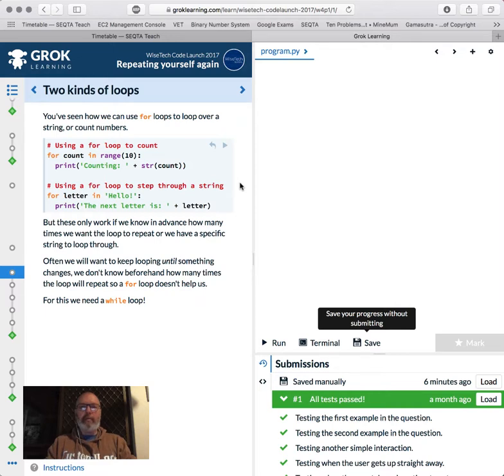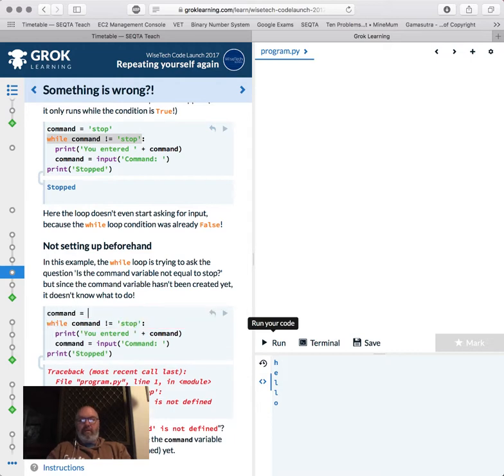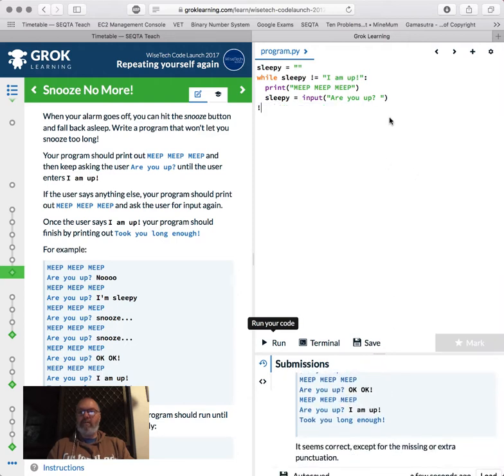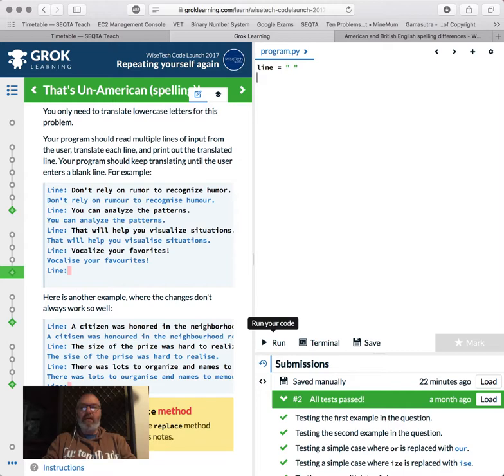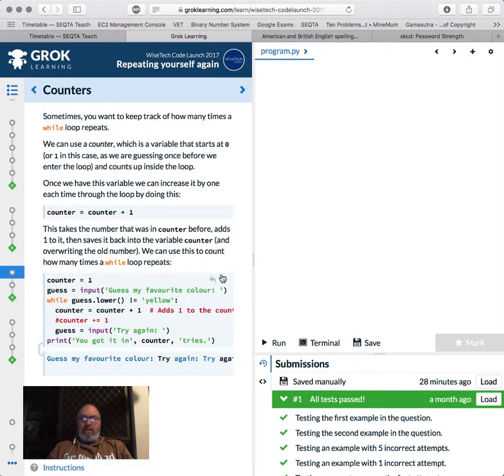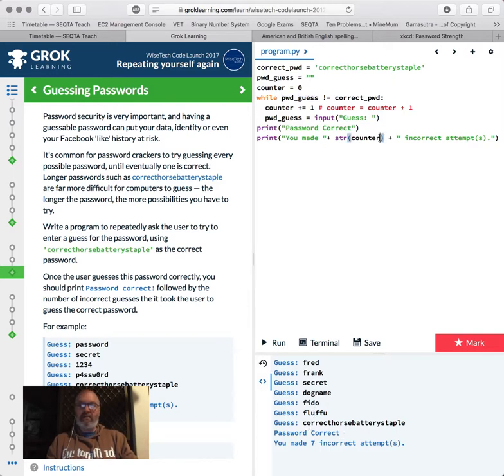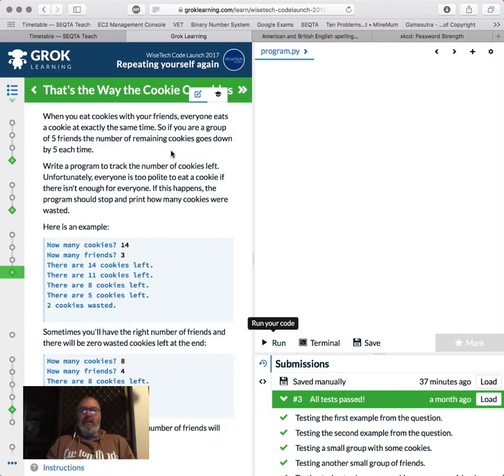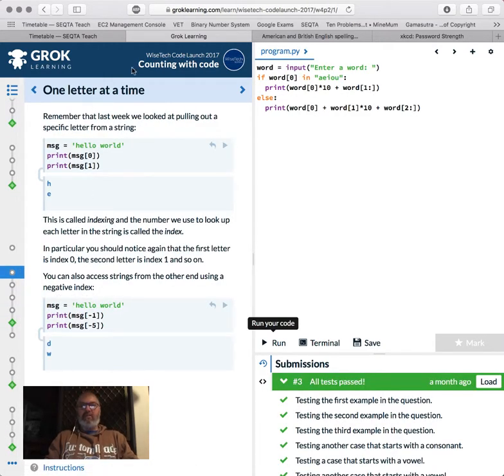grok7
Part 7 - some more loops - while loops